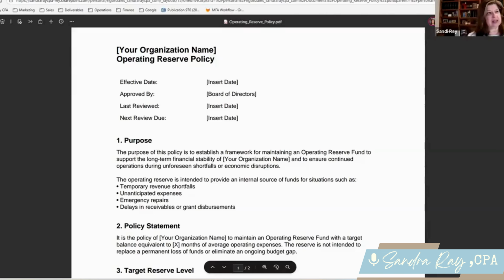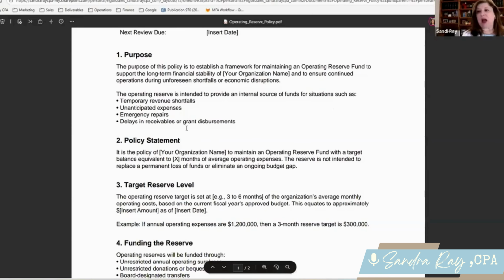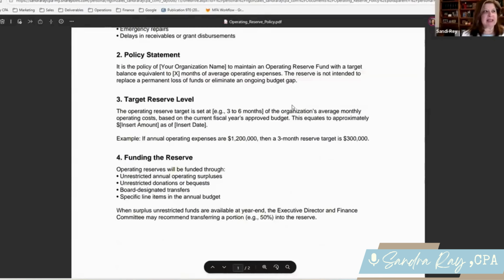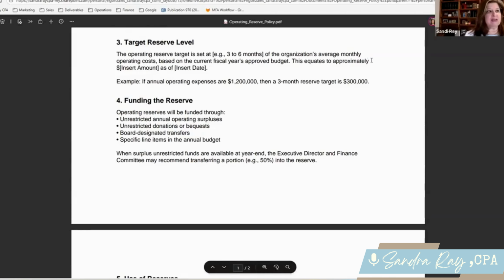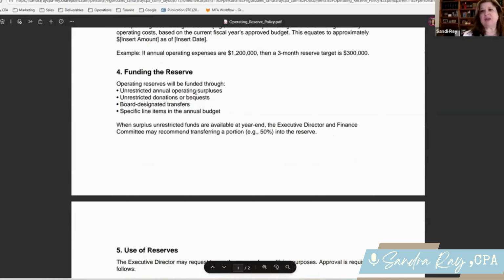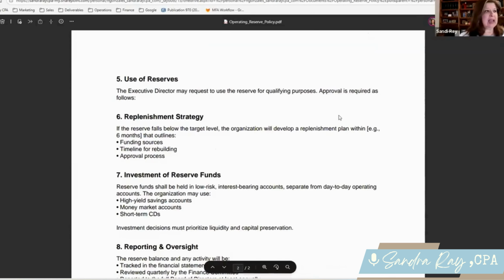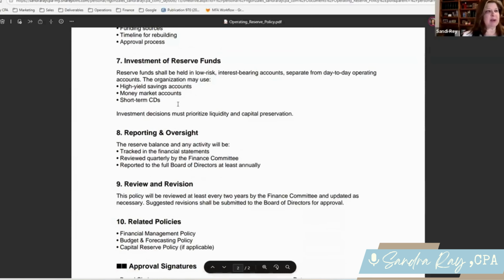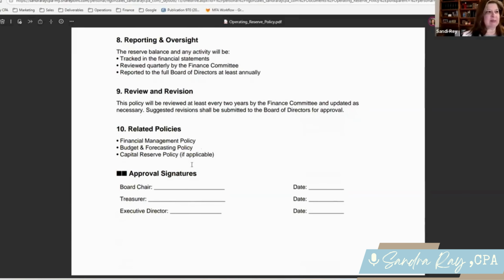Building a Nonprofit Operating Reserve Policy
In this video, we will explore operating reserve policies—essentially your nonprofit’s financial safety net designed to help you navigate funding delays, emergencies, or shifts in the economy. We will discuss the key components your policy should encompass, the importance of having one, and we will also examine a sample template together. This will assist you in developing a clear, board-approved strategy for ensuring financial stability and transparency.